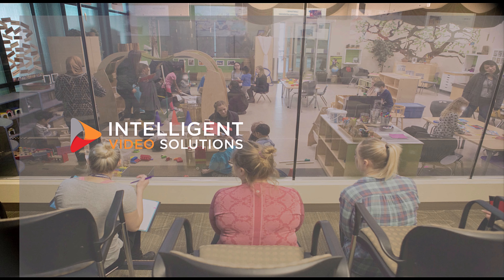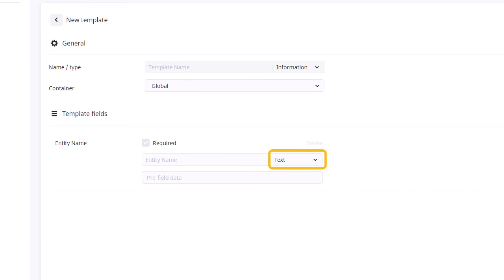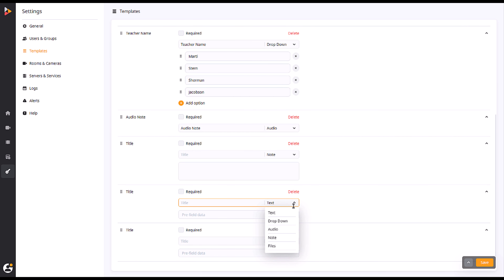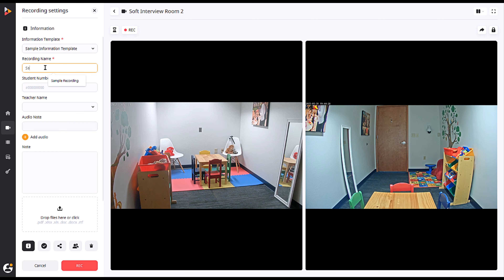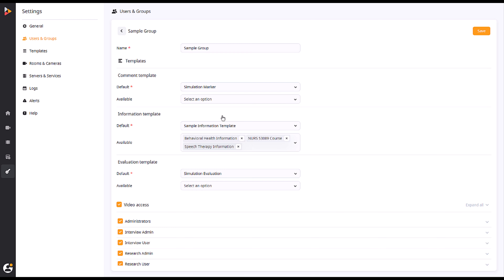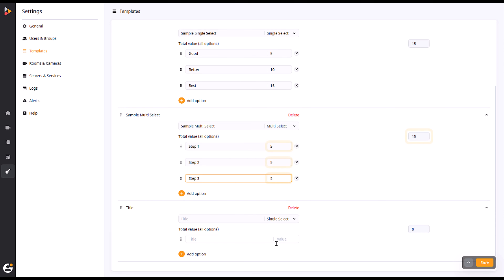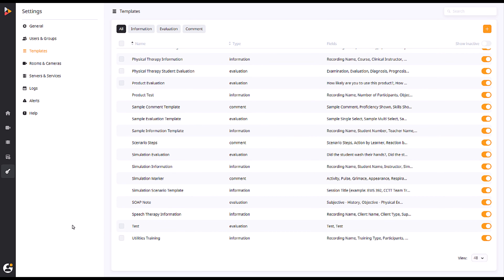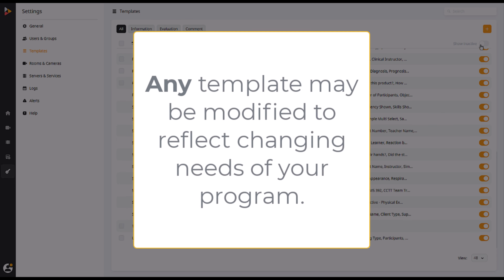07 Templates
This video will walk you through using and building templates in the VALT software.